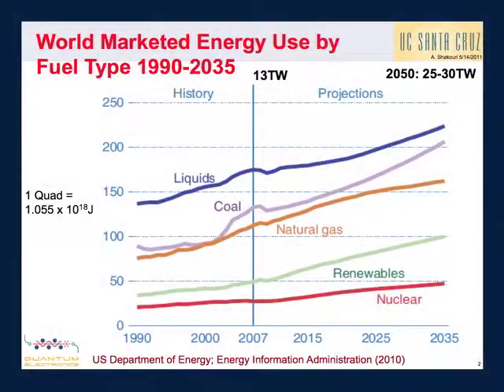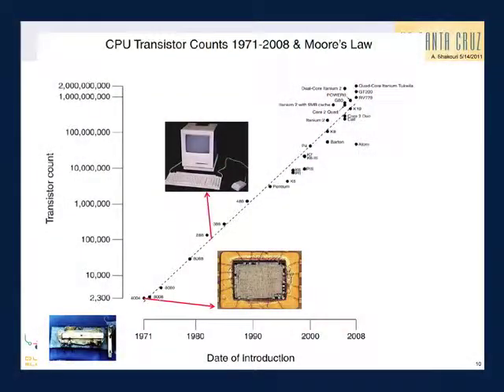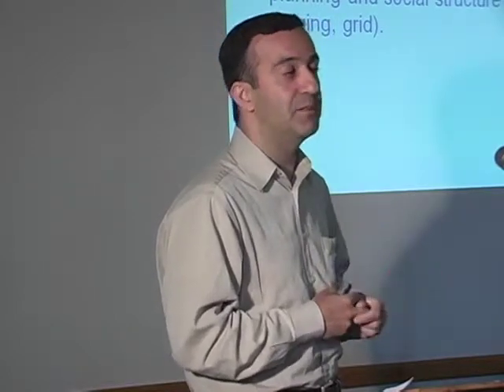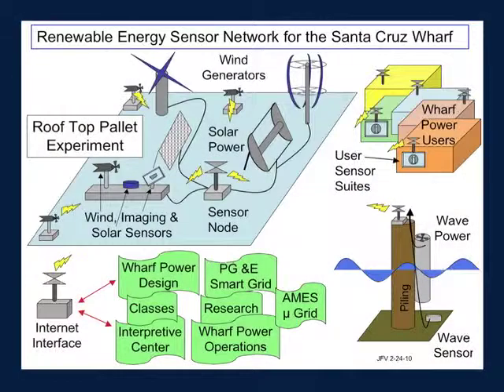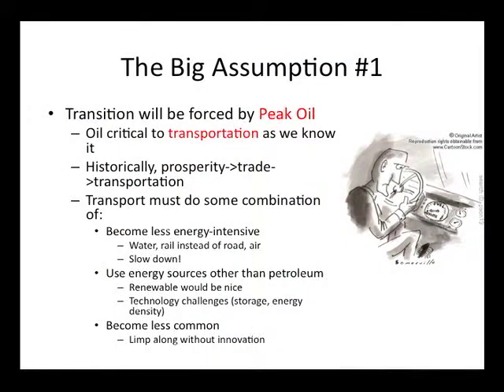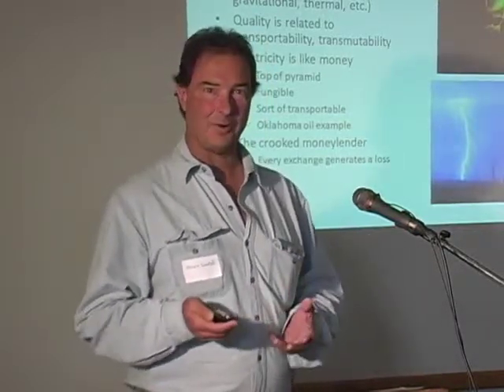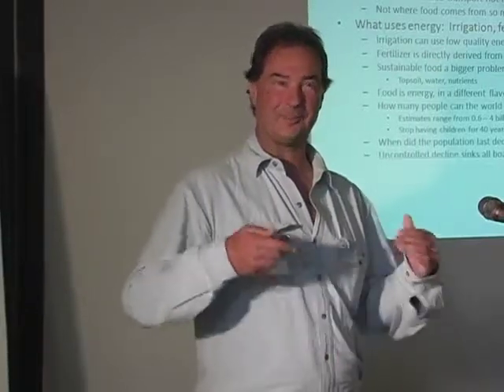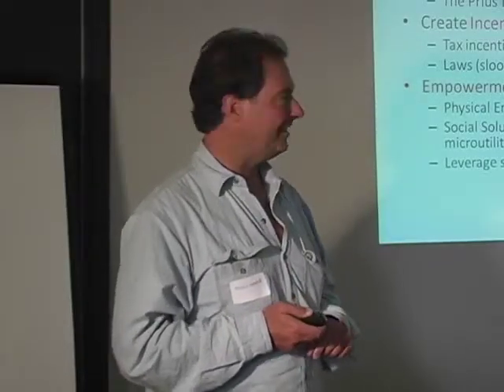Renewable Energies Panel Discussion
"This Renewable Energies Panel Discussion was a feature of the Santa Cruz Reskilling Expoapos;s spring event held May 14 at the Live Oak Senior Center. The Reskilling Expo is a day-long symposium of sustainable living-skills education offered free to the public twice yearly. for more details. This panel discussion addresses the latest developments in renewable energies particularly ones that are both sustainable and resilient."